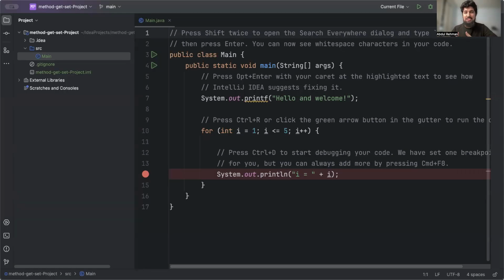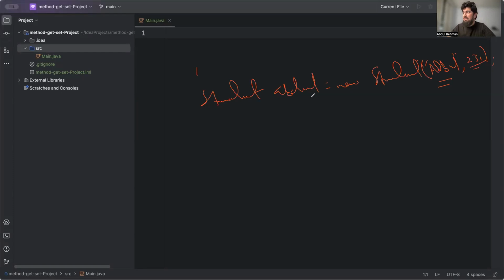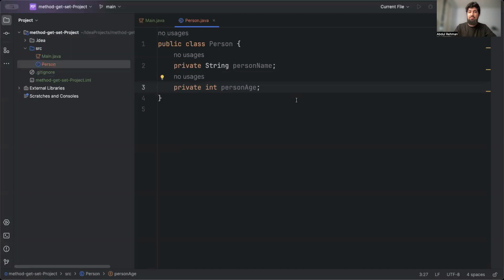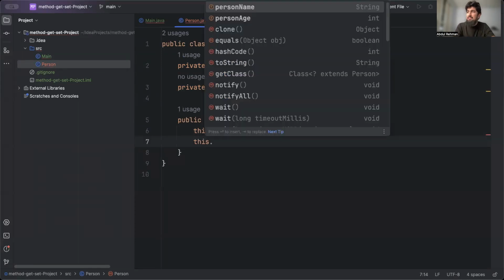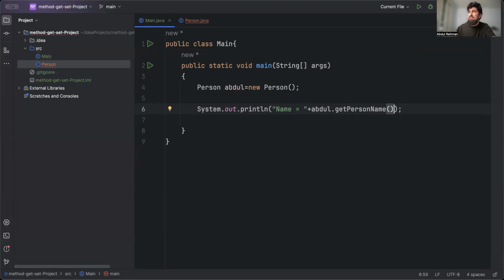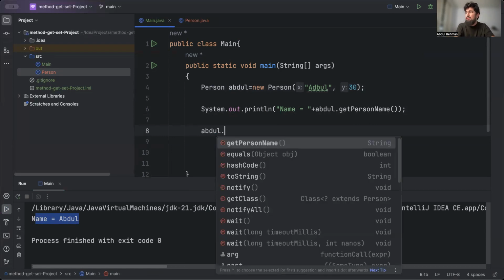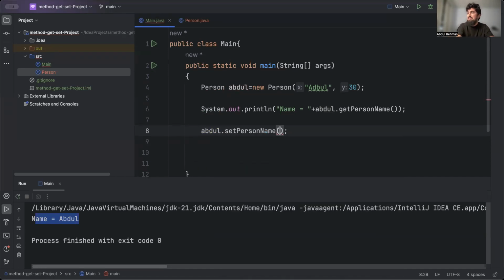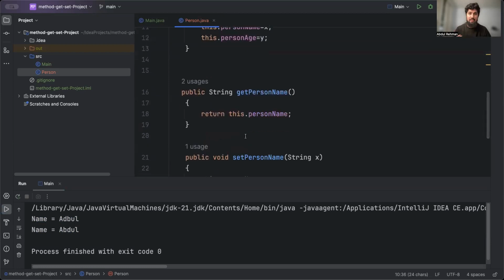Setter and Getter methods in Java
Discover the power of getters and setters in Java! These methods provide controlled access to class attributes, ensuring data integrity and security. Learn how to define and use them effectively in your Java programs.